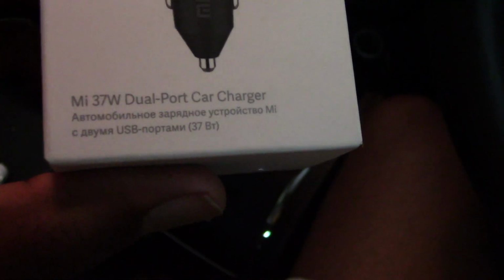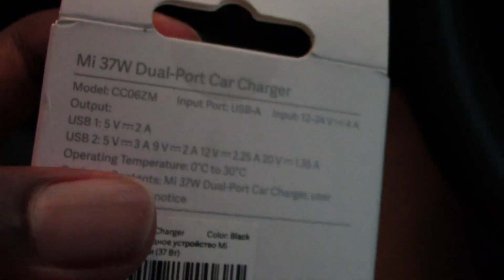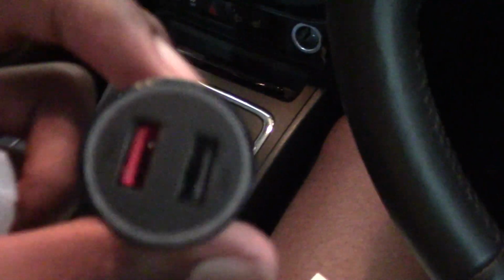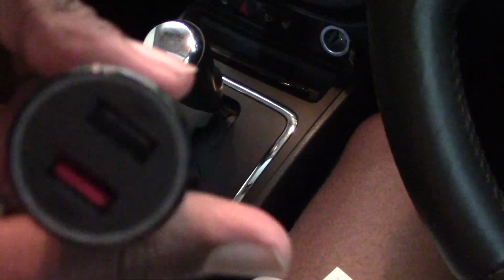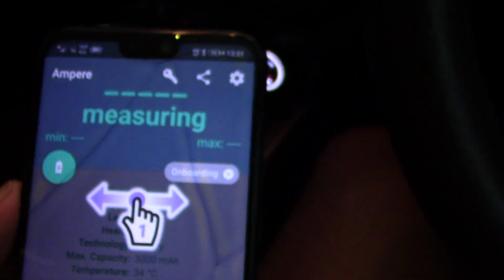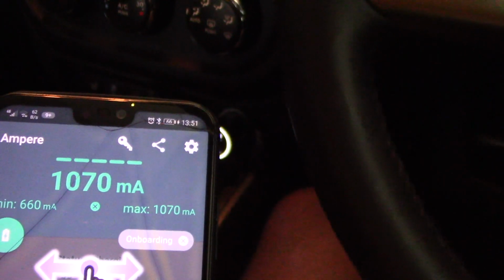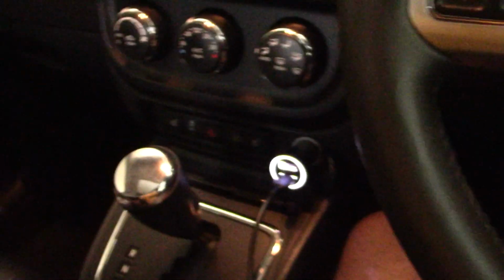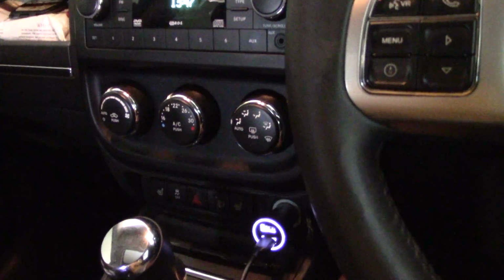Xiaomi MI Fast Charger Unboxing & Test